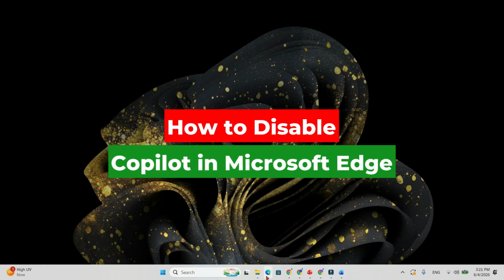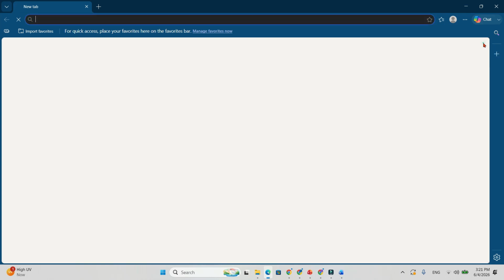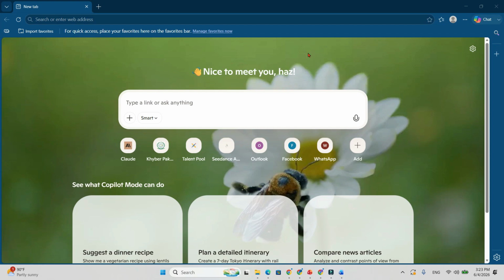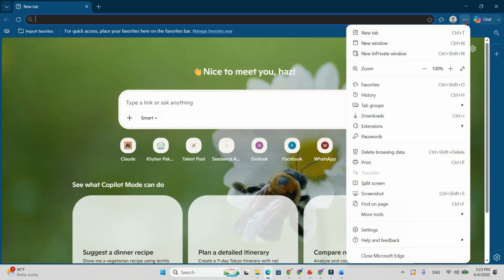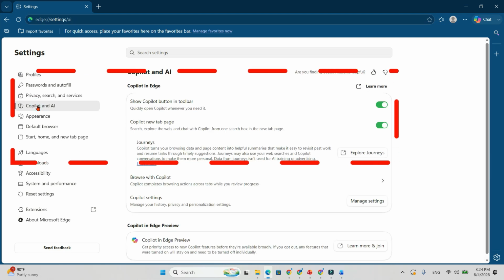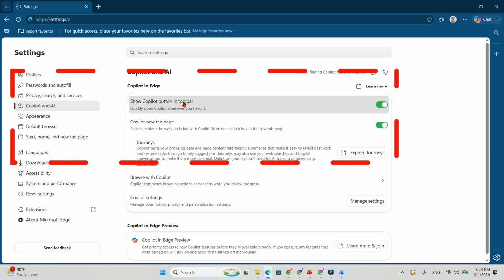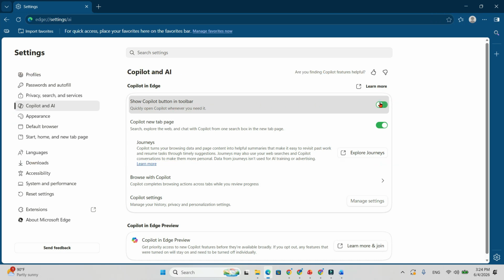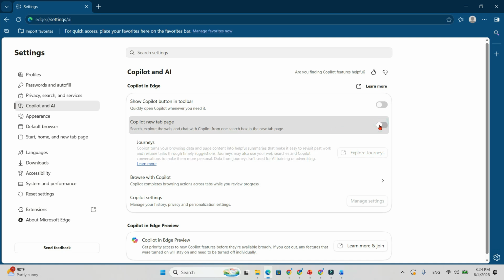How to Disable Microsoft Edge Copilot Button & AI Features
Want to disable Copilot and AI features in Microsoft Edge? In this quick and easy tutorial, I'll show you how to remove the Copilot button from the Edge toolbar and disable Copilot on the New Tab page in just a few clicks.

If you find Microsoft's AI features distracting or simply prefer a cleaner browsing experience, this step-by-step guide will help you customize Edge exactly the way you want.

In this video, you'll learn:
✅ Where to find Copilot and AI options
✅ How to disable the Copilot button
✅ How to remove Copilot from the New Tab page
✅ Tips for a cleaner Microsoft Edge experience

This tutorial works on the latest version of Microsoft Edge running on Windows 10 and Windows 11.